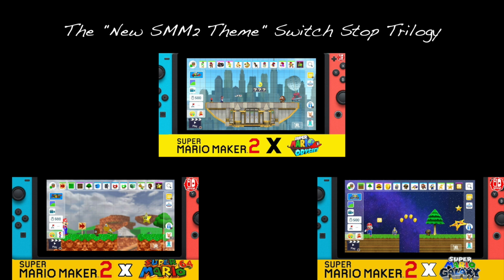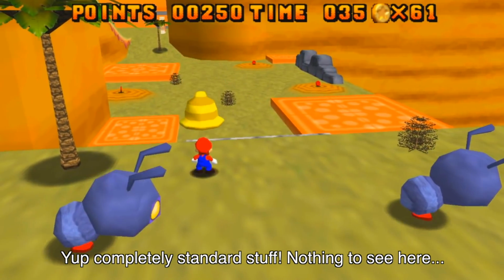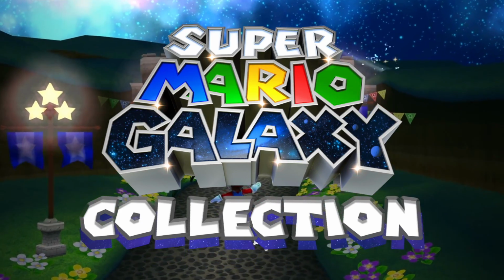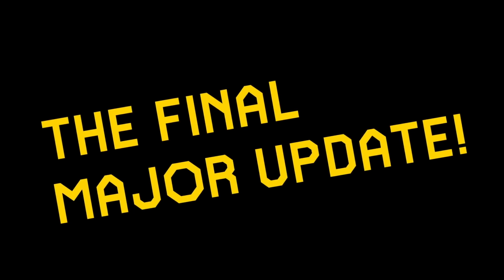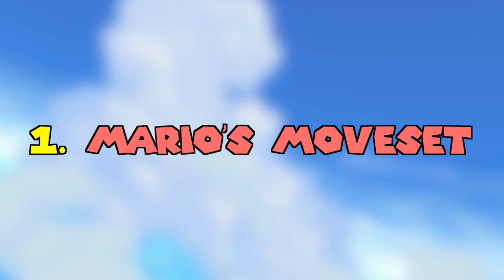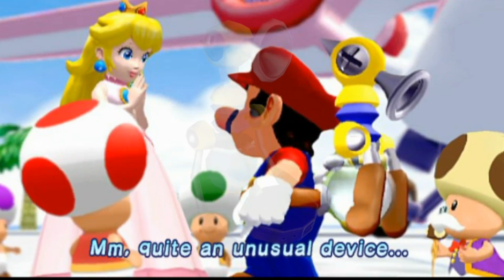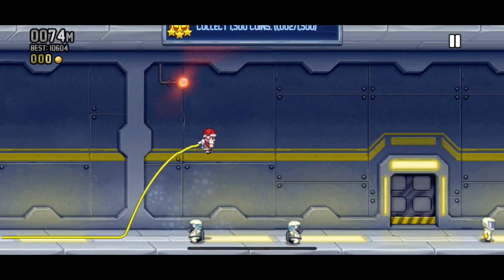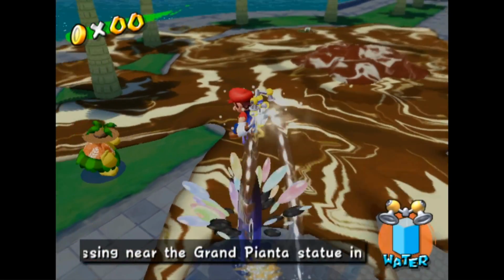How A Super Mario Sunshine THEME In Super Mario Maker 2 Would Even Work!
Super Mario Maker 2 is not getting a new theme any time soon, or ever, but the idea of a Mario Sunshine style in Super Mario Maker 2 is so interesting that I had to make a video about it! Well, that's gonna be the topic of today's video! Hope you enjoy!

💬Made it this far? Comment your thoughts and I'll heart your comment!

🙏Thank you guys all so much for watching! We are seriously so lucky that we get to make videos that people actually watch! You guys are all the best!!!
-Thomas & PJ